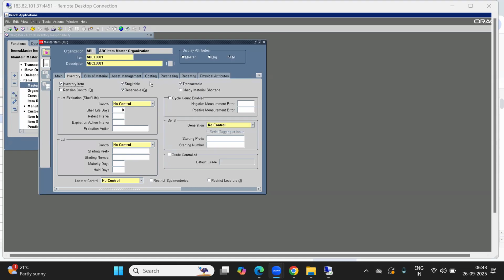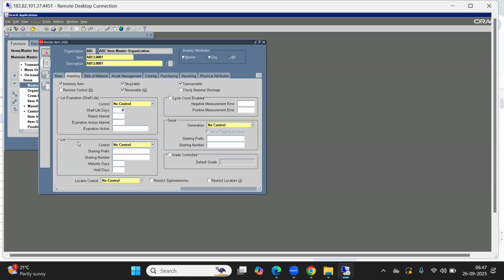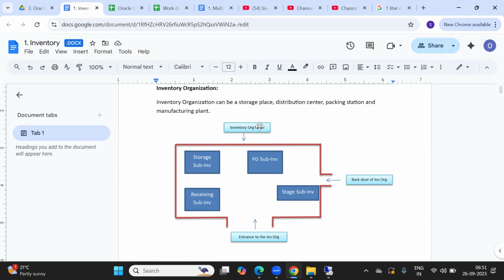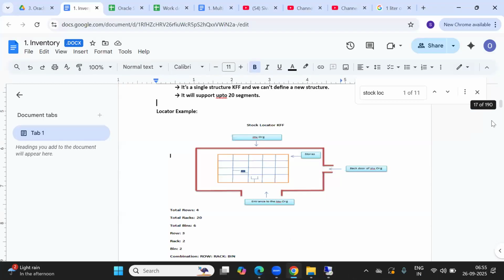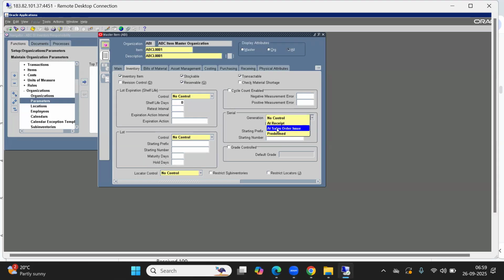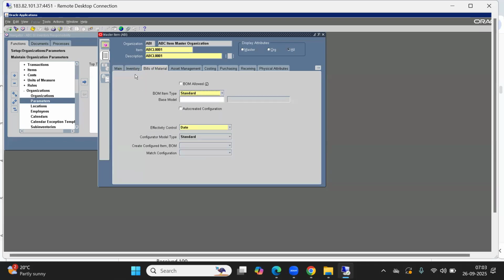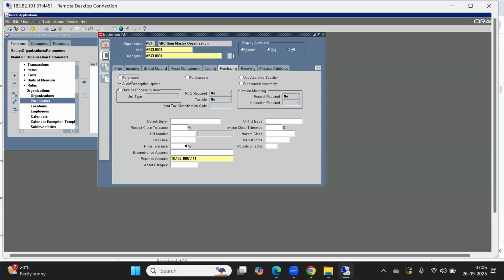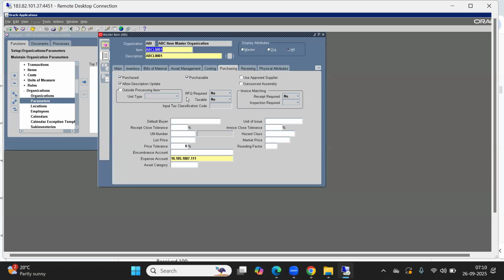20. Oracle Inventory - Item Topic - Normal Item Attributes